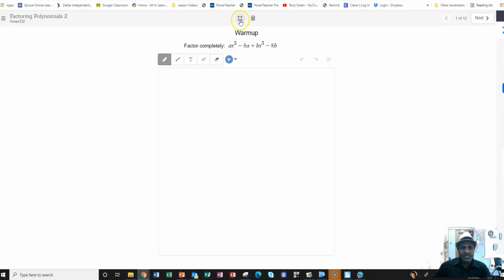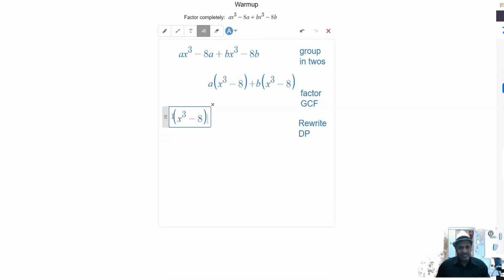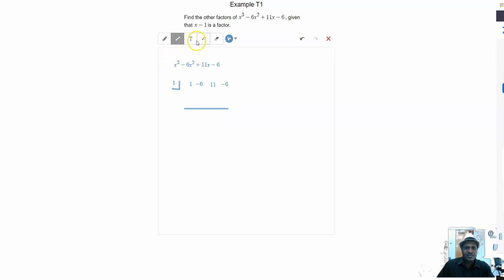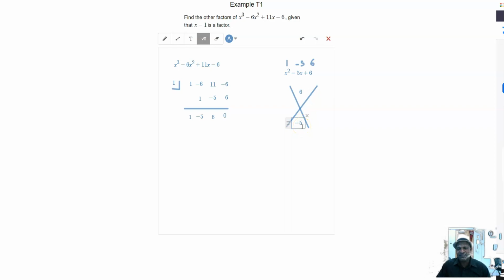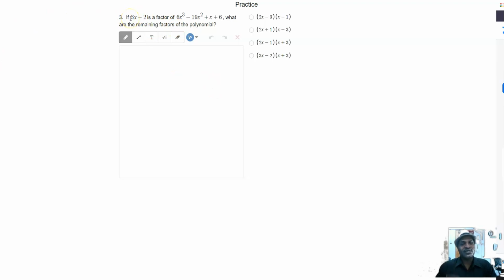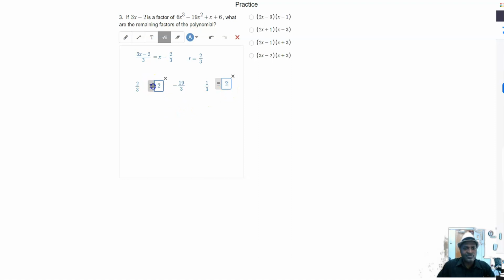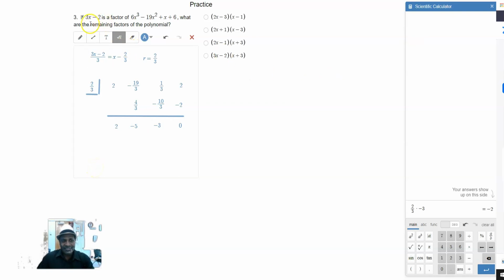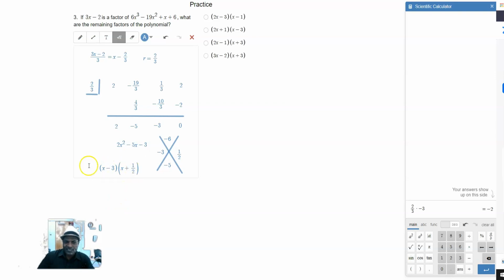Factoring Polynomials 2 June 3 2021